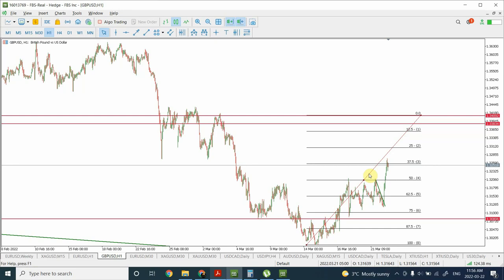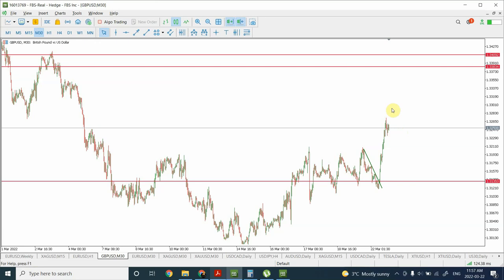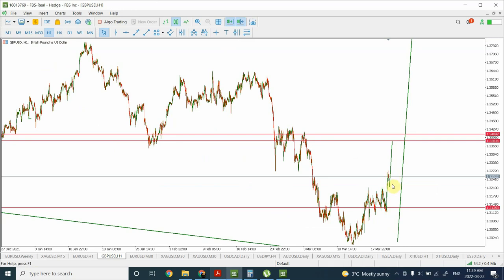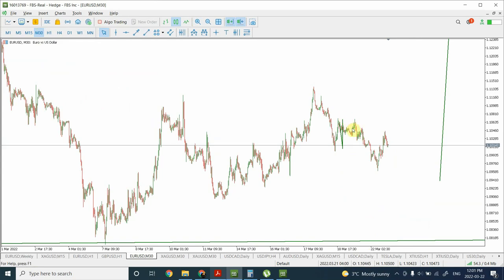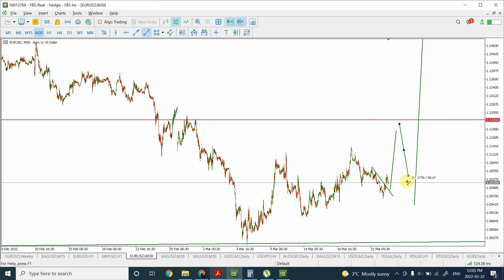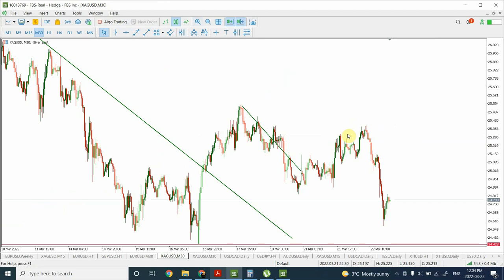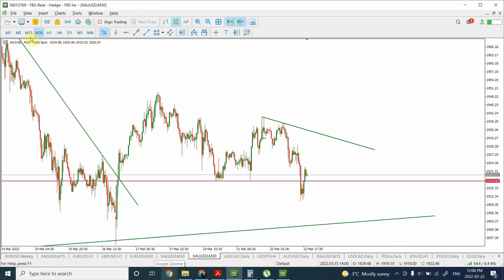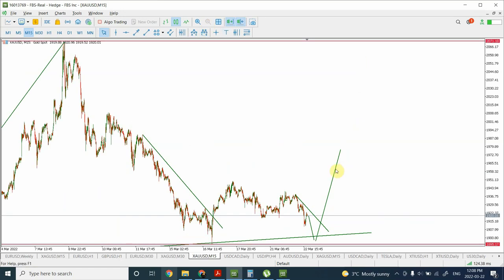Elliott wave analysis of GOLD | SILVER | EURUSD | GBPUSD | March 22 2022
Prices are moving interestingly close to our forecast. Here i have updated my analysis for Gold, Silver, EURUSD and GBPUSD.

Shaheen